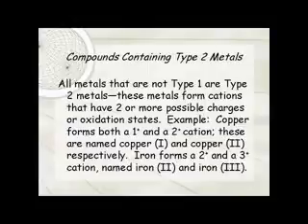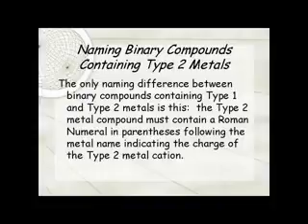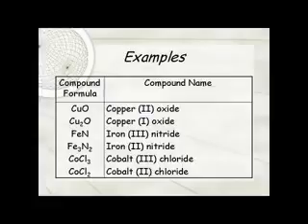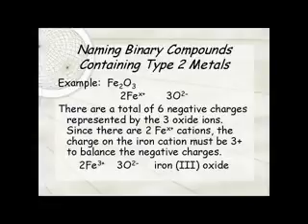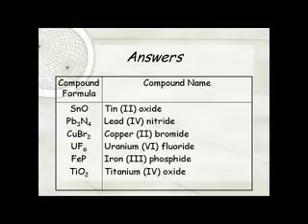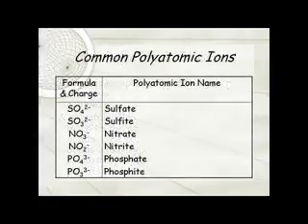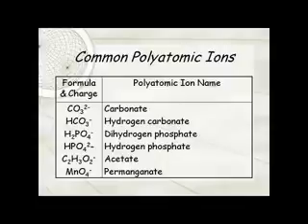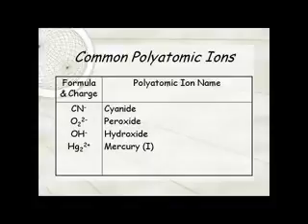Naming Inorganic Compounds Part 3